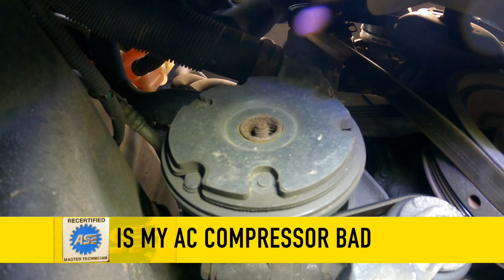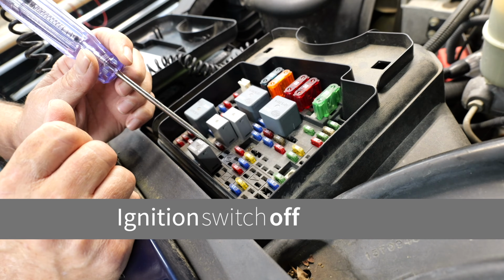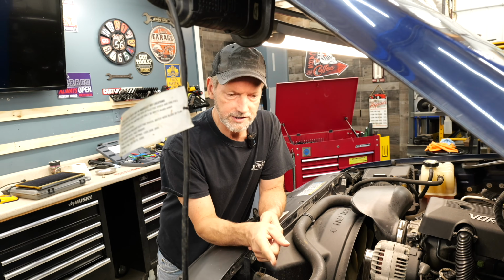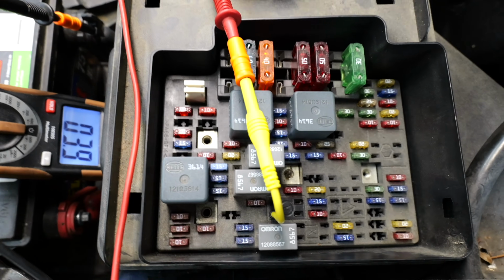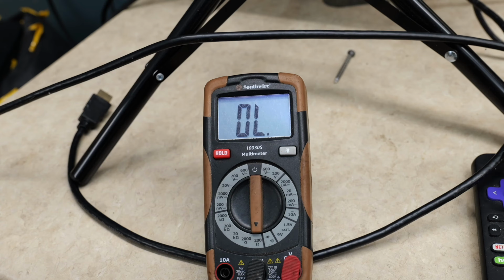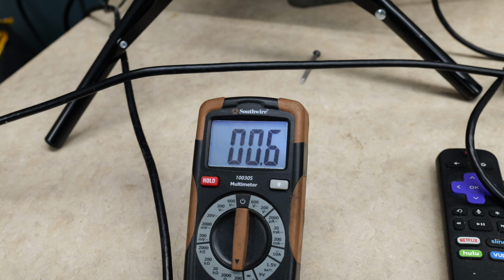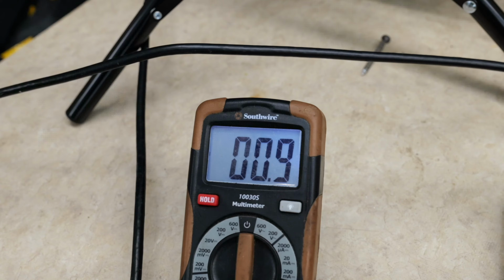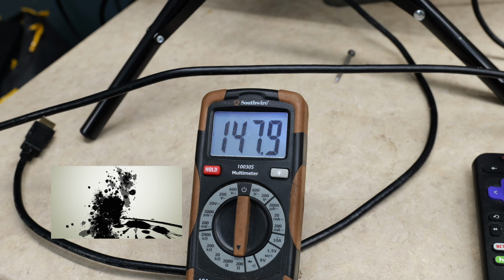how to diagnose a Chevy Silverado AC compressor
ac compressor not engaging?How to test your A/C clutch and coil, using a DVOM. and a jumper ware
What you should and shouldn't see on a good AC compressor circuit.